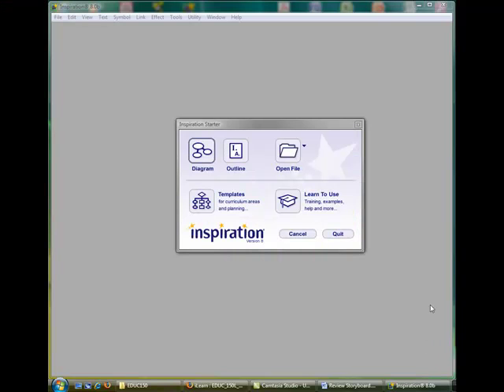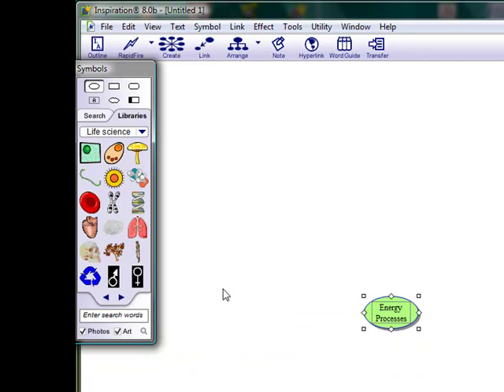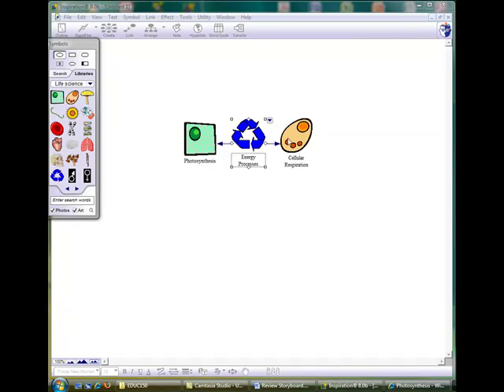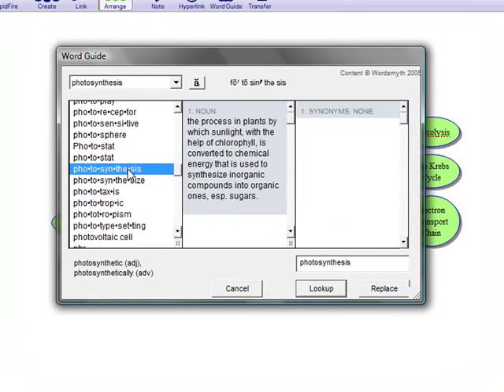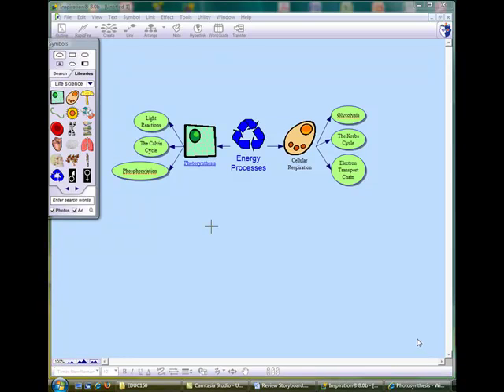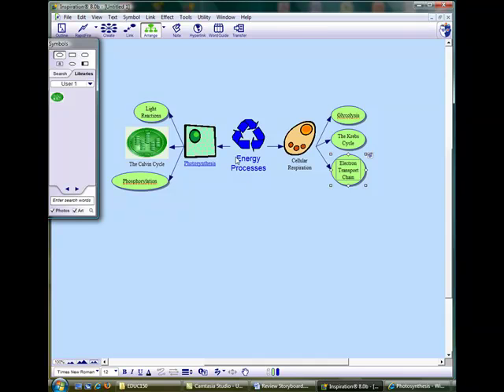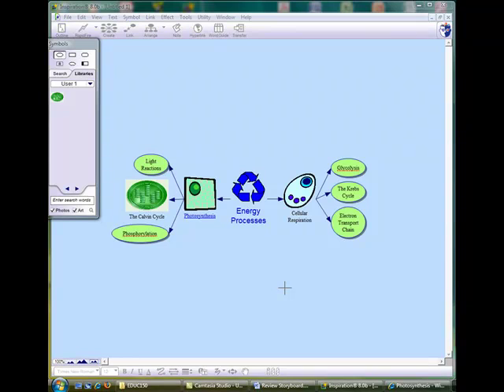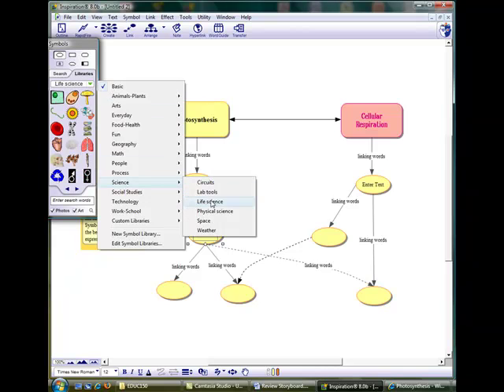Inspiration: by Ali, Alyssa, and Elaine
Inspiration is a program that schoolchildren can use to create diagrams or webs on topics they've learned in class. In this video, we learn how Inspiration has a good relative advantage, as well as how Inspiration can be a good tool for presentation, expression, and active engagement.